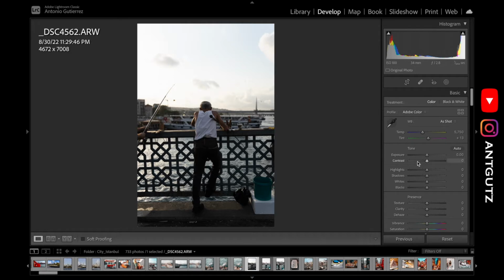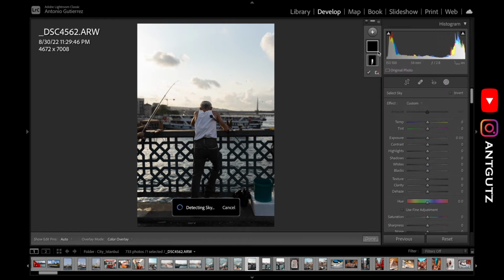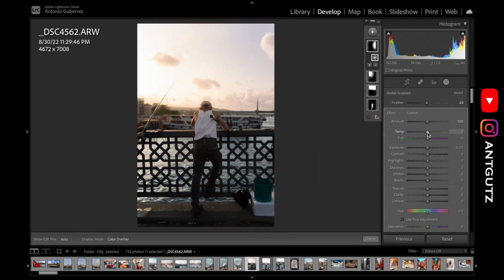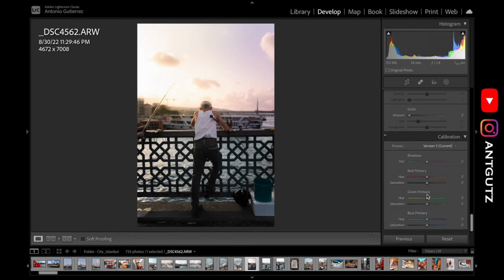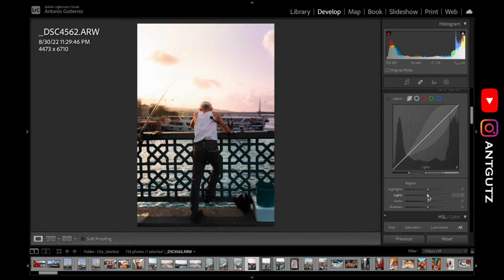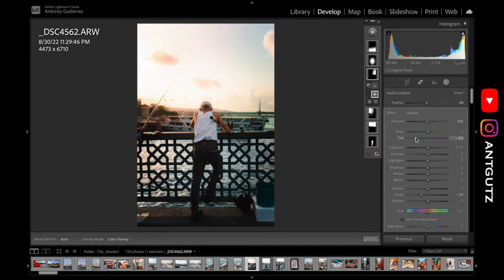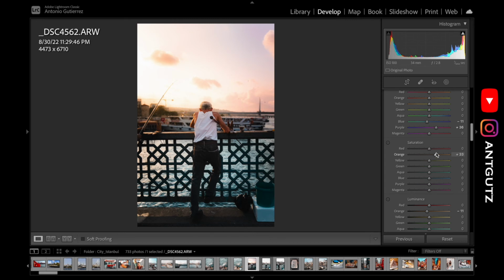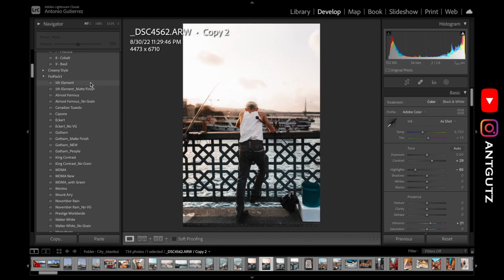15 Minute RAW Edit Challenge - LRC Editing Tips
Welcome to the RAW Photo Collaboration. Where we share a RAW photo and allmake our own edits. A great way to learn and collaborate with others. In today's episode we are working on Antonio's photo of a fisherman.